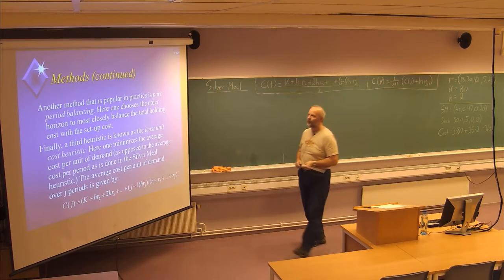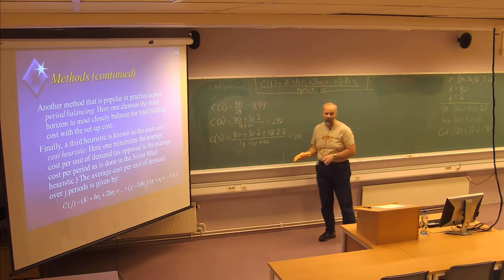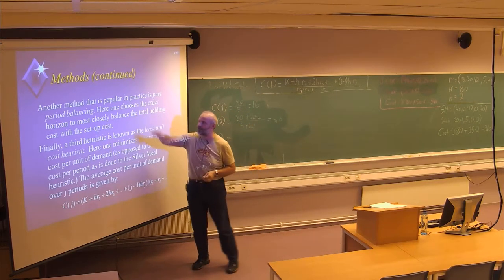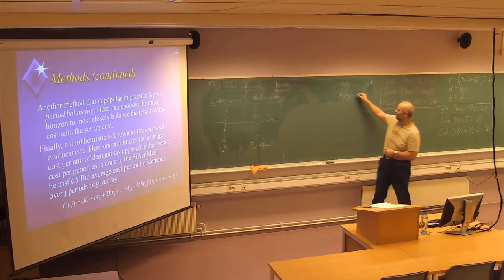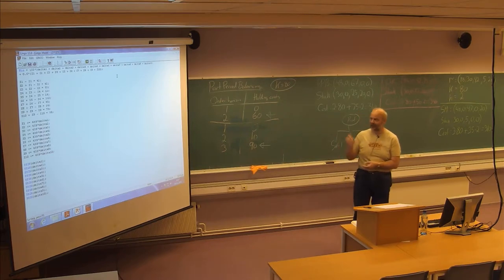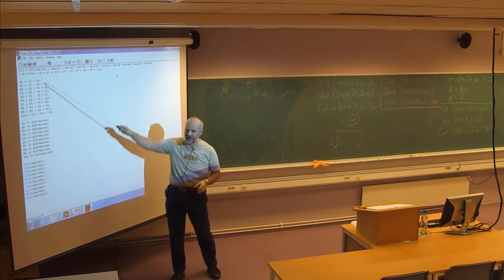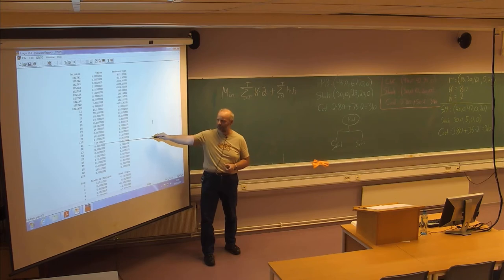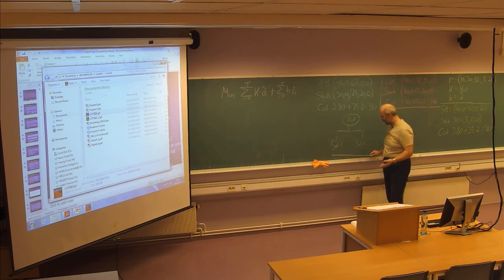130 Forelesning LOG502, (5. nov. 2013)